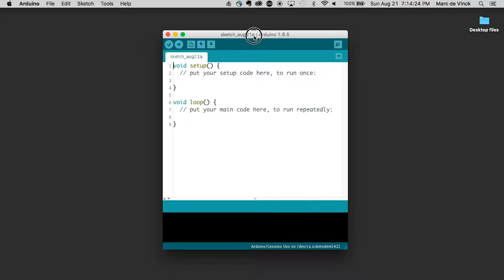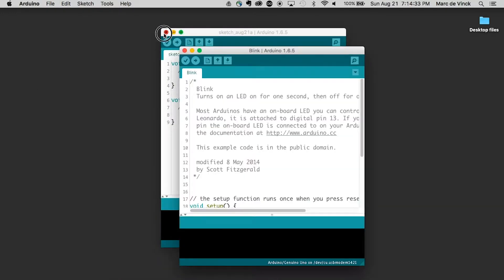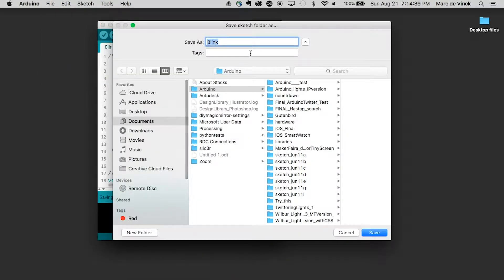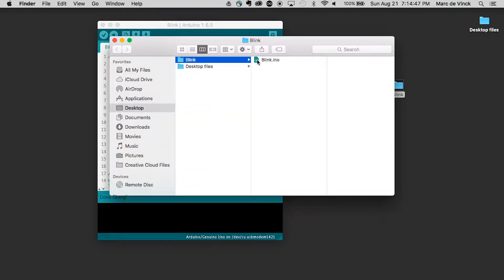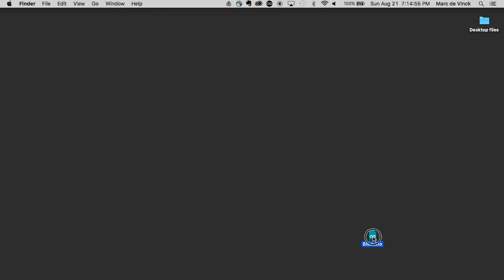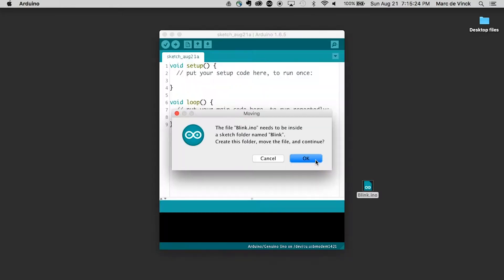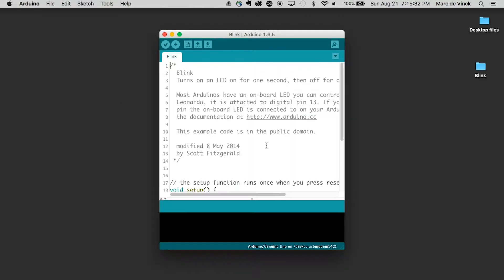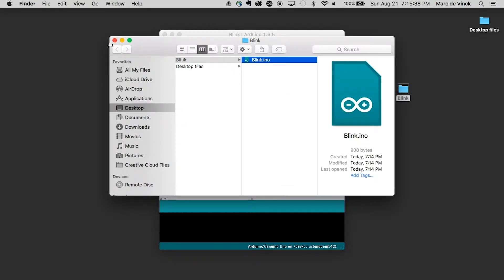Arduino Prototyping Basics #12: Saving Your Sketches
Quite often I'm asked about how the code for an Arduino is saved. And what about libraries and board files? Another common question is how to get your code off the Arduino board if you need it. The answer might surprise you.

Bitcoin: bc1q2whh7h7nddf6lzzsns6phxdf2pyr6z0pvgy98t
Doge: DDgFpxEsBTdjgJDg3vxwuagia9UU5UmSVL
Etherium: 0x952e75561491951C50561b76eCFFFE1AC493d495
XRP: rPVaL4TNr3aMPhwgYsWZdgirM99S9QnfCA
Polkadot: 15pNwwPAsMwi59cMJC441P6KwYzCsq9WqQu156FF8KffRaee